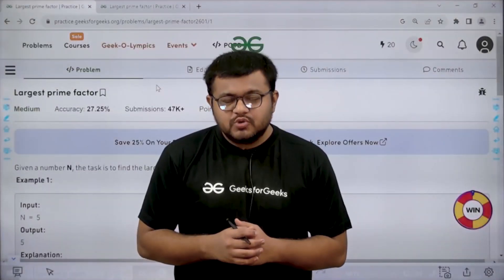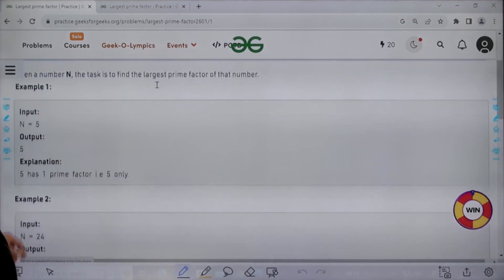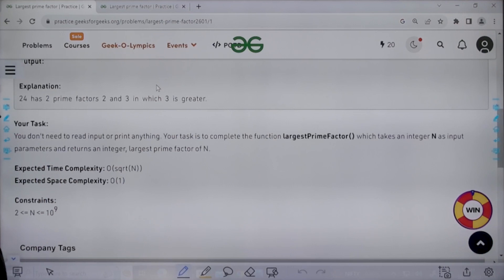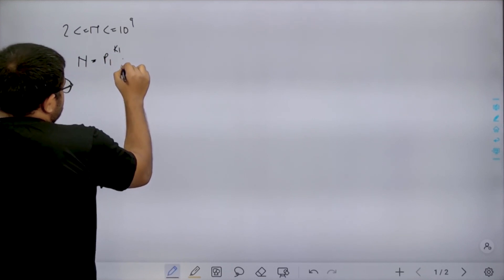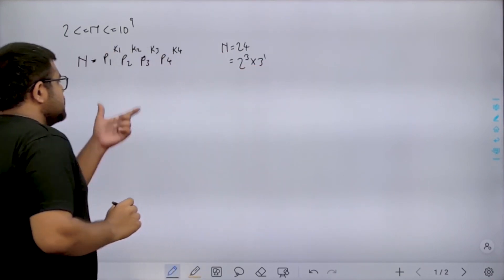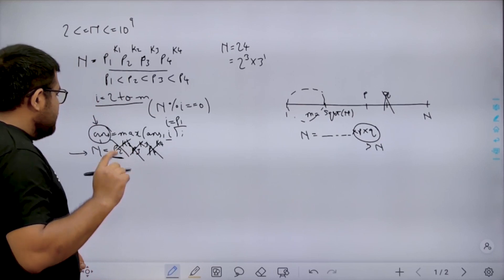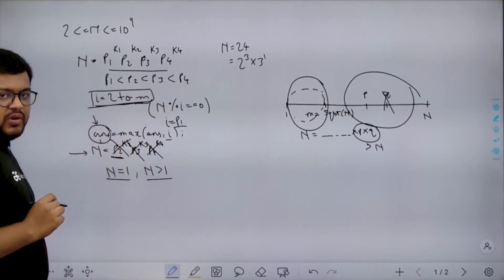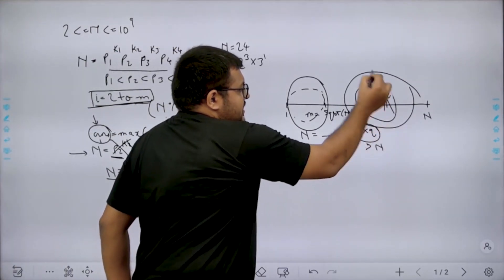PROBLEM OF THE DAY: 09/08/2023 | Largest Prime Factor | GeeksforGeeks Practice